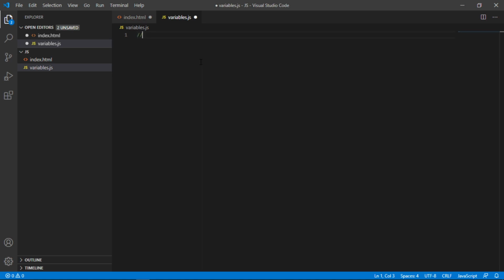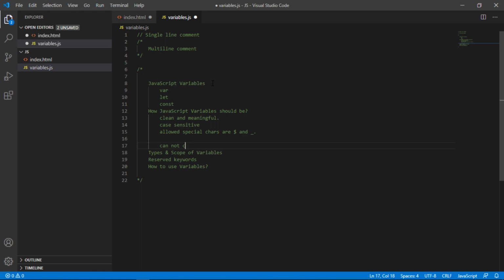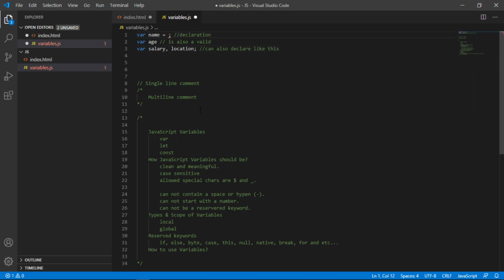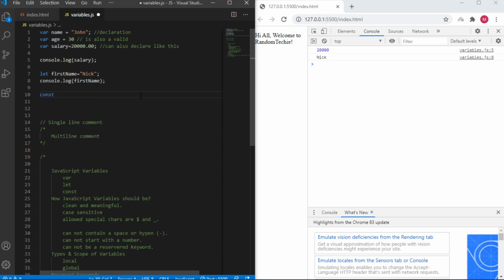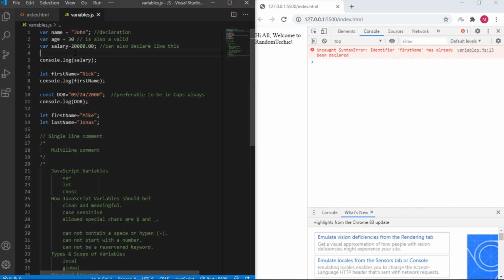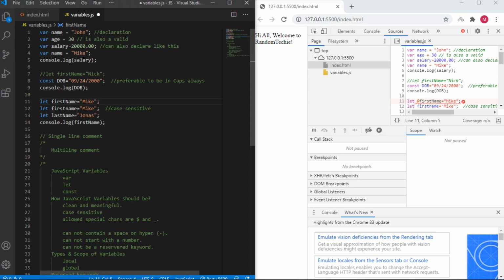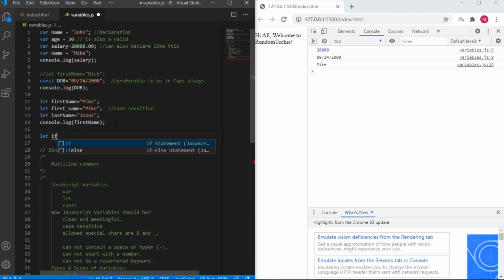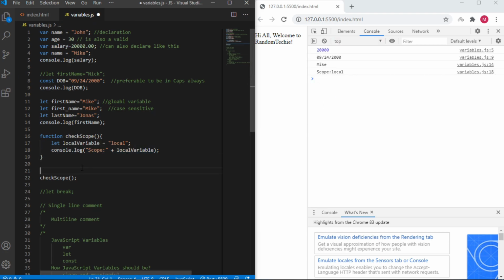#05 JavaScript - Variables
Hi All, Welcome to RandomTechie!

In this video, we are going to discuss about JavaScript Variables. Also, we are going to cover about JavaScript Variables naming convention, types and scope of JavaScript variables, JavaScript reserved keywords and finally, how are we going to use JavaScript Variables in Live JavaScript program.

Thanks,
RandomTechie!